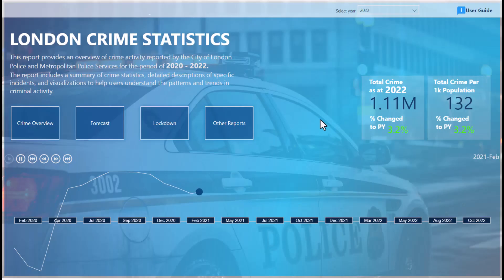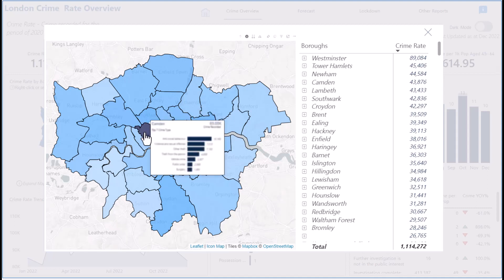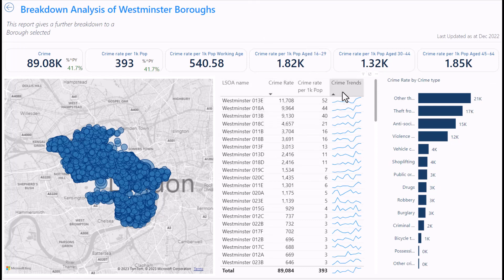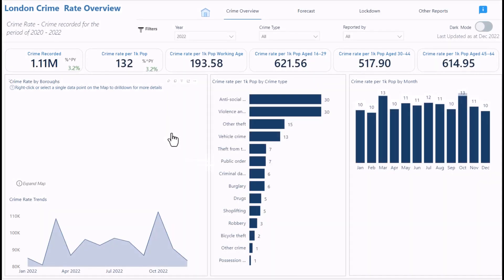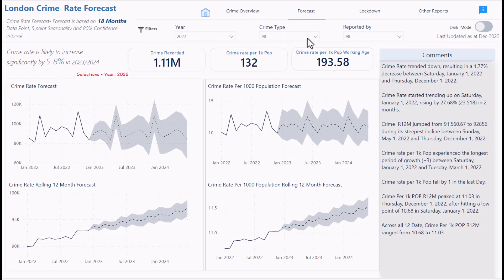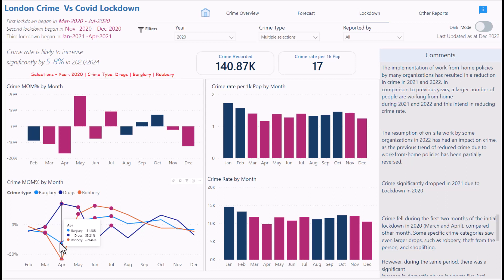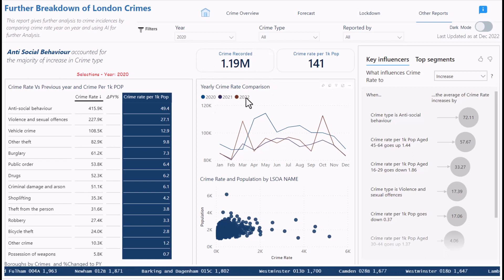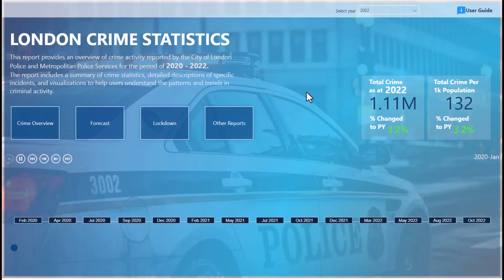London Crime Statistics Analysis with Power BI